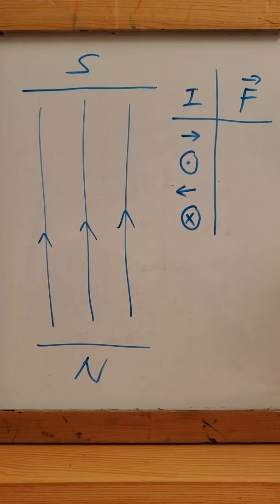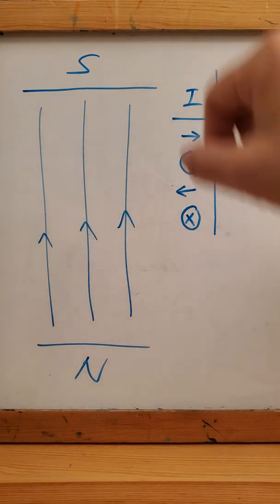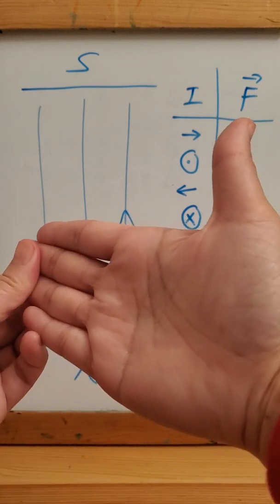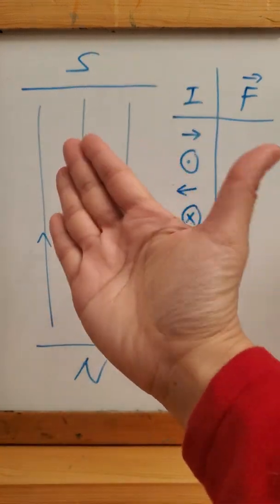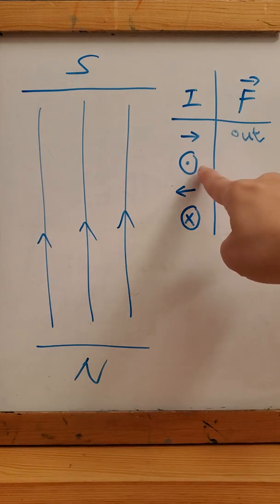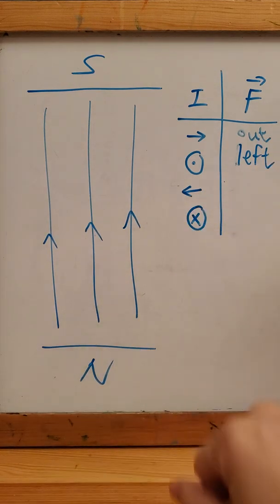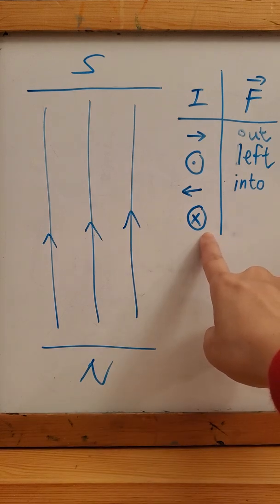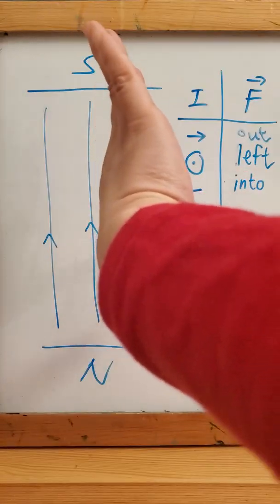Right Hand Rule for the Motor Principle